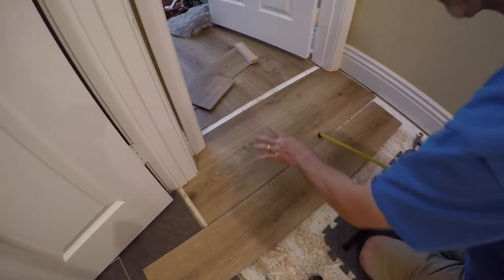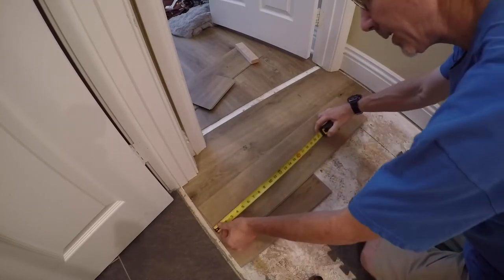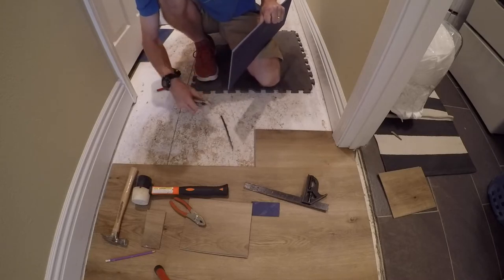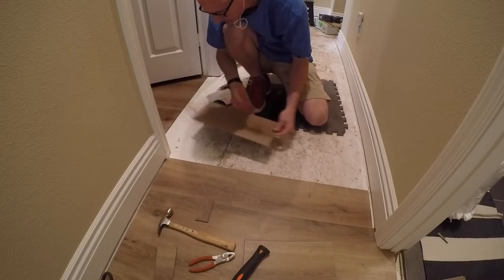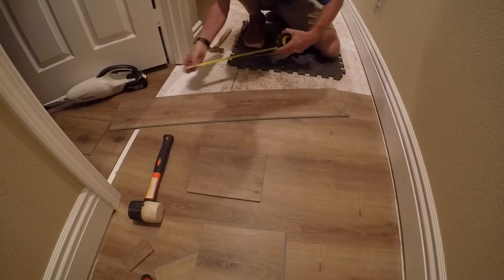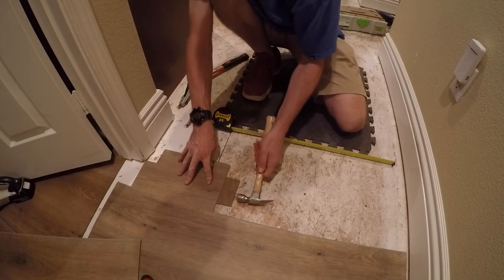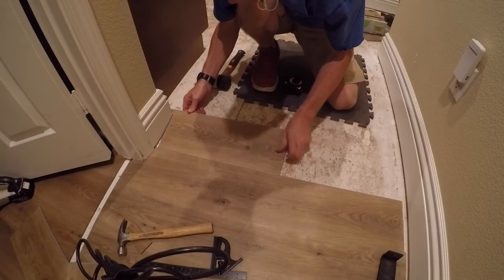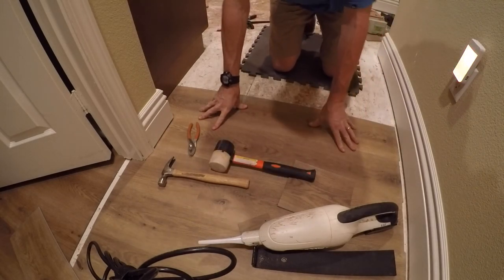Luxury Vinyl Floor Remodel Part 3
In this part 3 of the series, I continue in the hallways to navigate the doorways.  Its a lot to cover so please watch it all.  Thank you.

More Shop Helpers:

3M BLUE TAPE